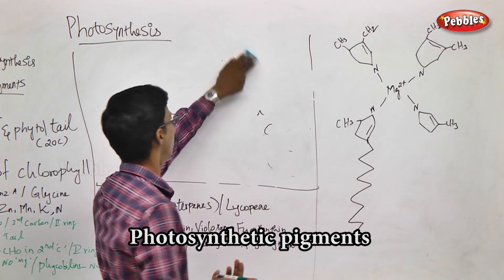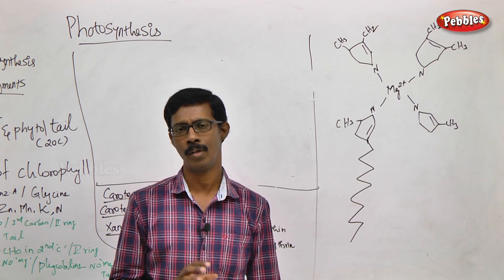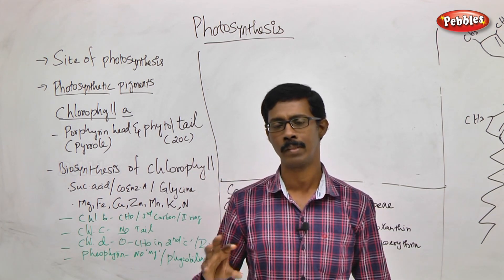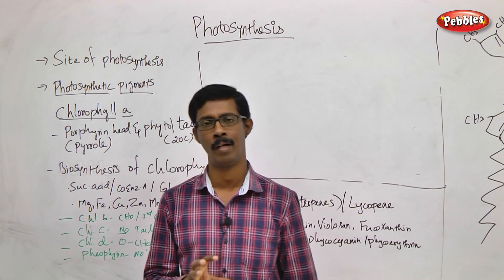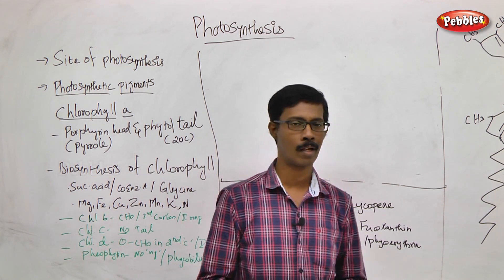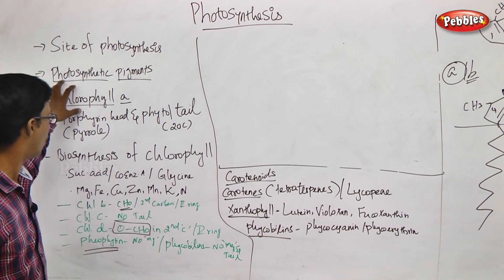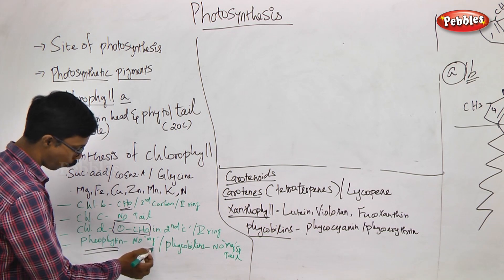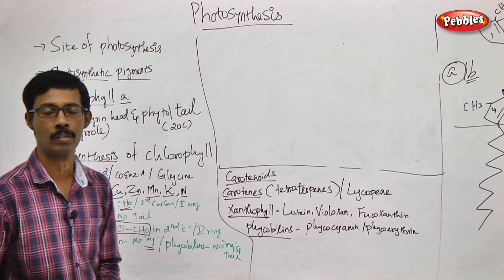TN 11th Std Biology || Plant Physiology || New Syllabus - 2018 || Unit V Ch 13 || Part 27 || VOL 2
TN 11th Std Biology || Plant Physiology (Functional Organisation)|| New Syllabus - 2018 || Unit - 5 || Chapter 13 || Part  27 || VOL 2
 according to SCERT Pattern
Botany - Volume 2 - Unit 05 -  Part  27  ||
UNIT V: Plant Physiology (Functional Organisation) || Chapter 13  - Photosynthesis

This Session is about :-     Photosynthetic pigments

Chapter Outline

13.1 Historical events in photosynthesis
13.2 Definition, Significance and Site of photosynthesis
13.3 Photosynthetic pigments
13.4 Spectrum of electromagnetic radiation
13.5 Photosynthetic unit (Quantasome)
13.6 Absorption spectrum and Action spectrum
13.7 Emerson’s experiments & Hill’s reaction
13.8 Modern concept of photosynthesis
13.9 Photo-oxidation phase of light reaction
13.10 Photochemical phase of light reaction
13.11 Photophosphorylation
13.12 Chemiosmotic theory
13.13 Dark Reaction or C3 Cycle or Biosynthetic Phase or Photosynthetic Carbon Reduction (PCR) Cycle.
13.14 Hatch & Slack Pathway or C4 Cycle
13.15 CAM cycle or Crassulacean Acid Metabolism
13.16 Photorespiration or C2 Cycle or Photosynthetic Carbon Oxidation (PCO) Cycle
13.17 Factors affecting photosynthesis
13.18 Photosynthesis in bacteria